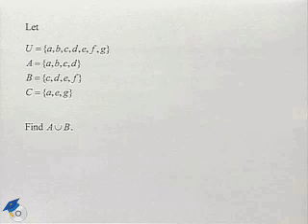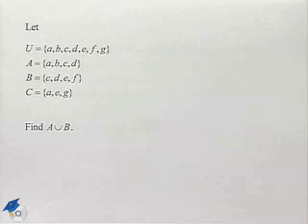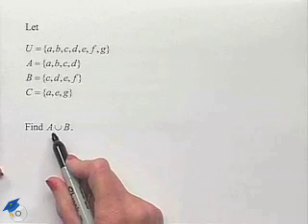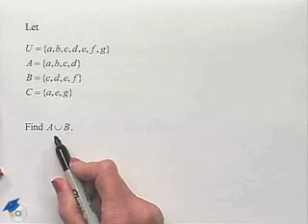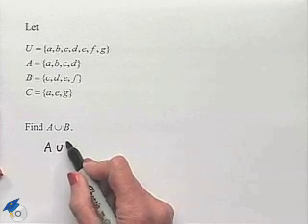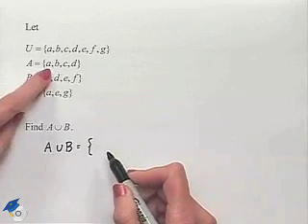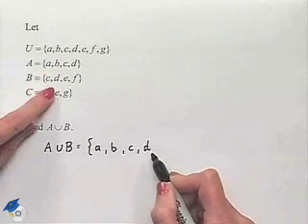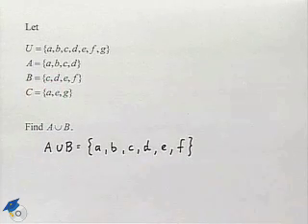Blitzer Thinking Mathematically Ch 2 Ex 11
A professor demonstrates a problem using set operations.